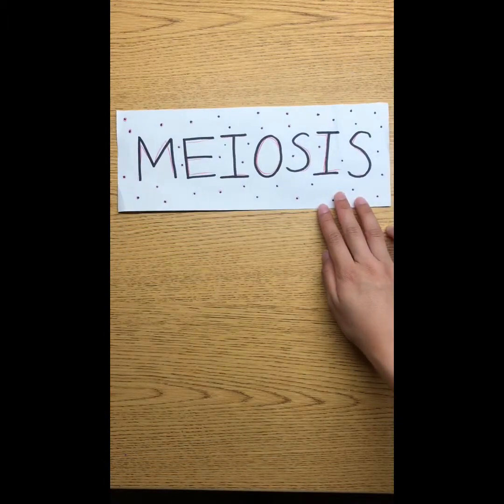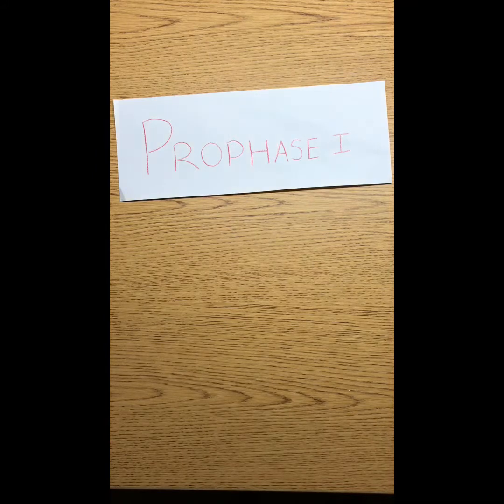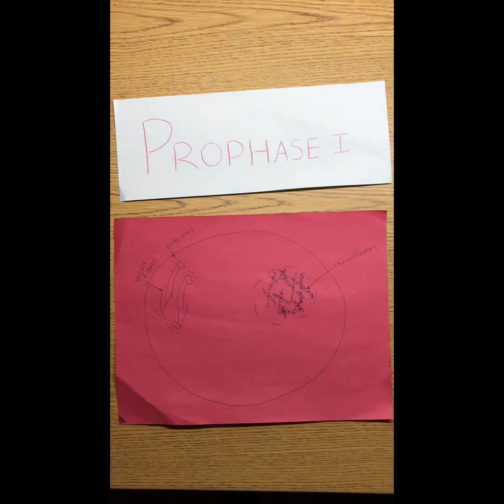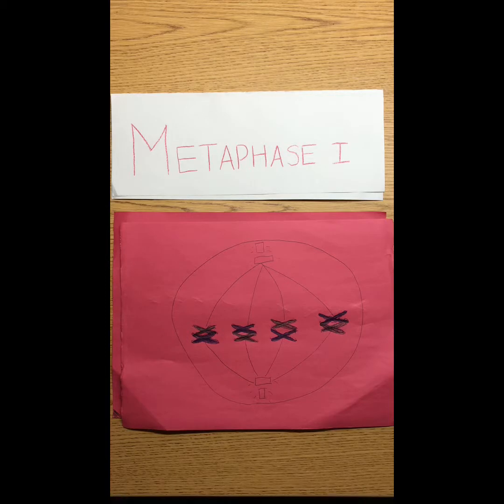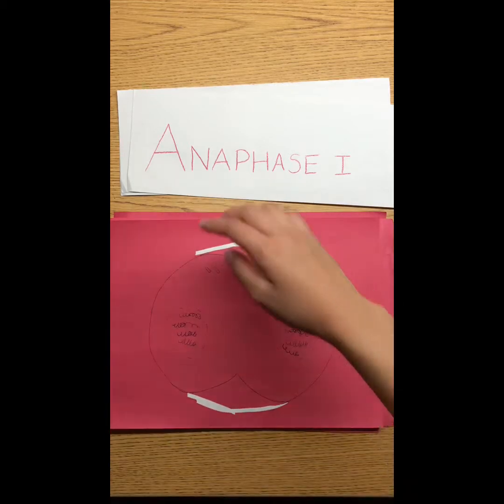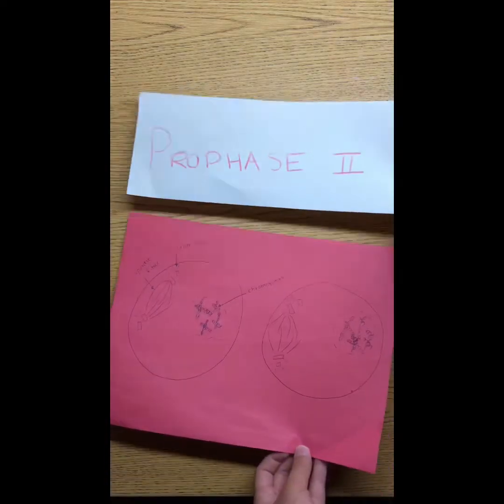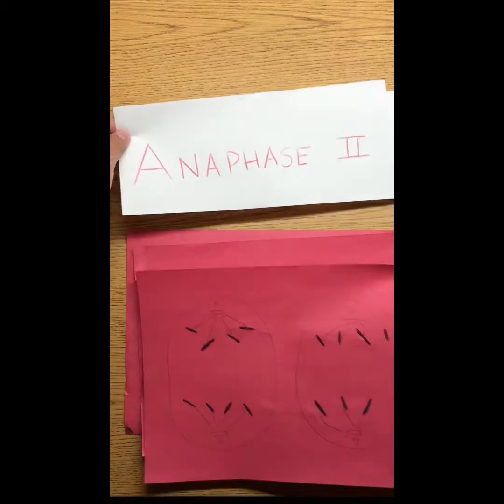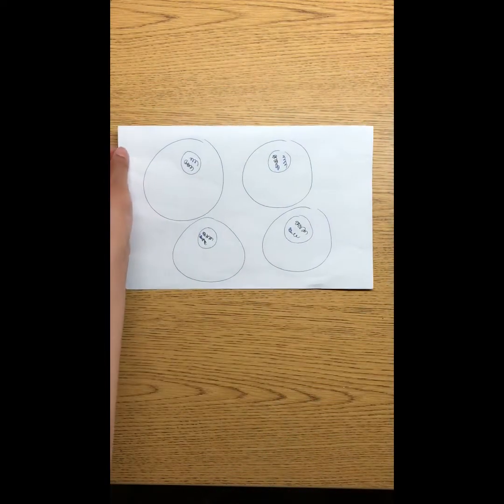AP Biology - Meiosis (K.S., S.J., V.P., A.L., C.C.)